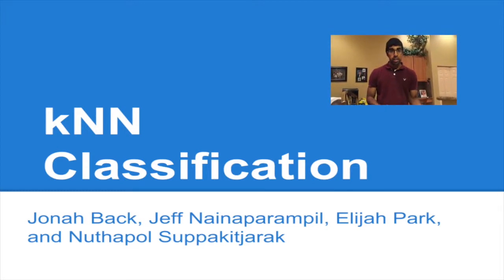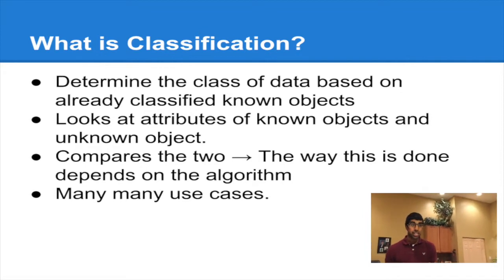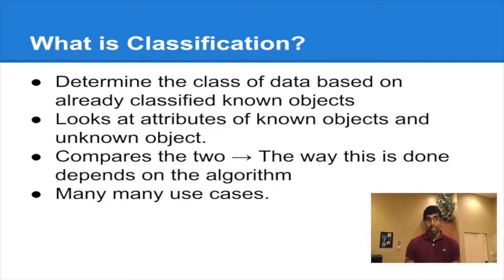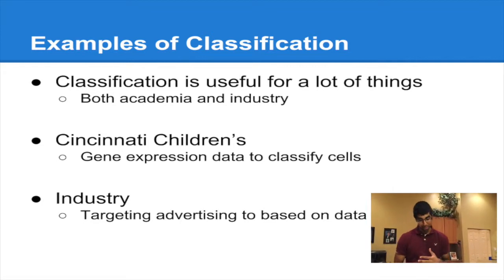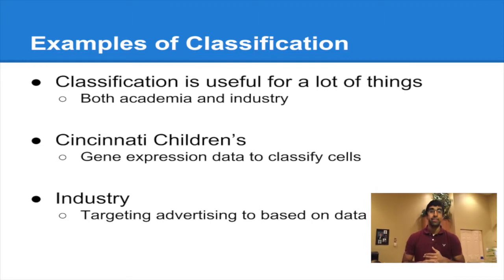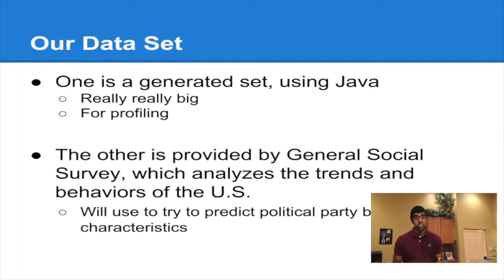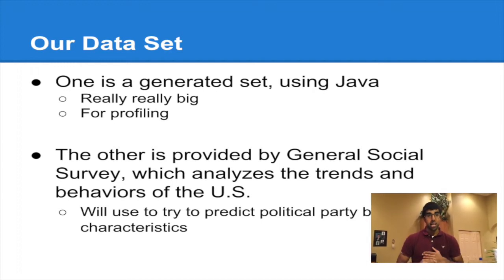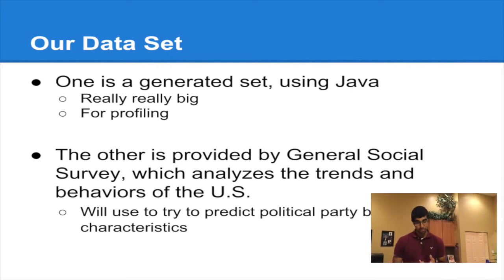Jeff's Parallel Project